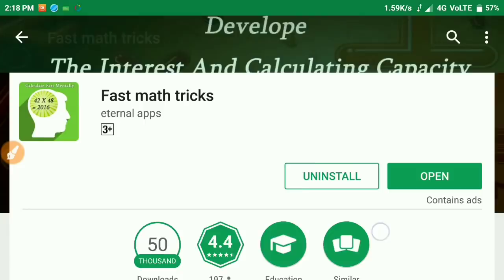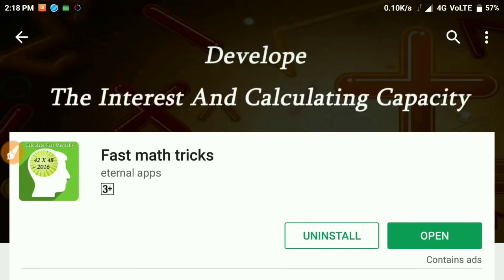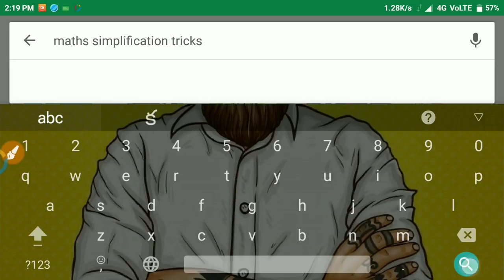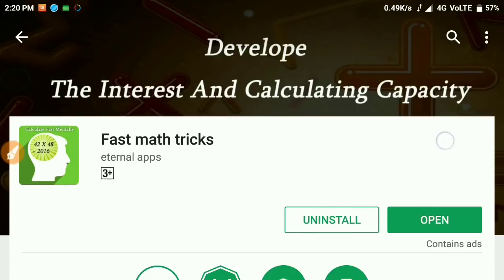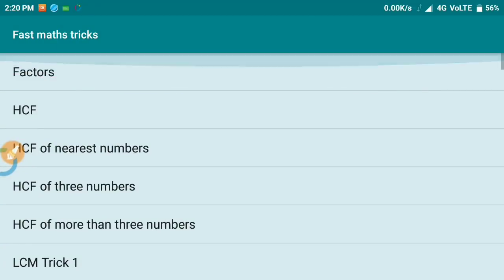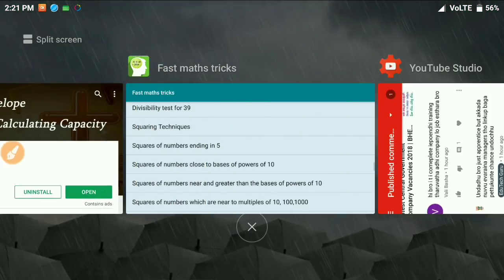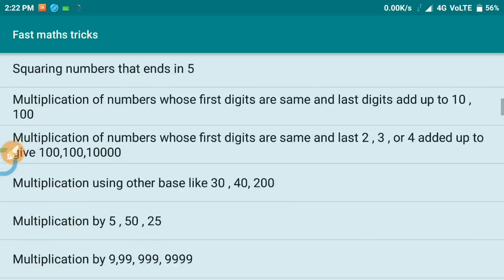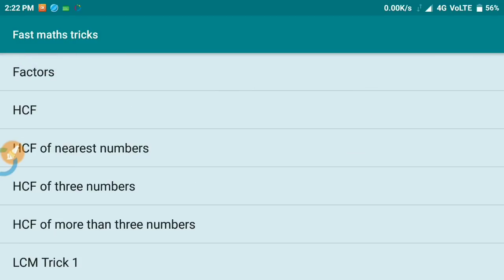Best Maths Simplification Tips& and Tips Application use for Group-D, ALP and All Compitative Exams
Press the 🔔🔔🔔 Icon Get Fast Video Notifications

⏭️©NOTE : All Content used is copyright to EduTech Guru. Use or commercial Display or Editing of the content without Proper Authorization is not Allowed